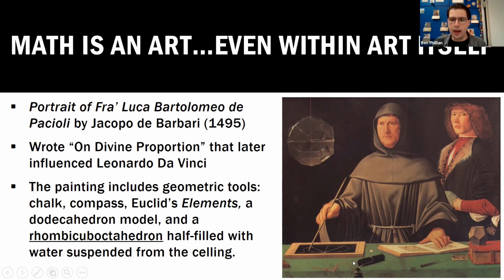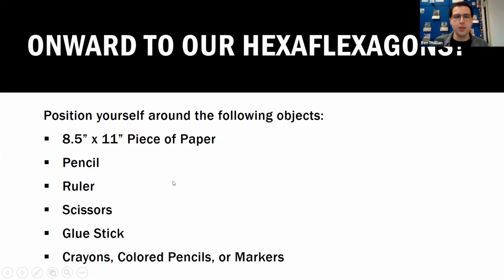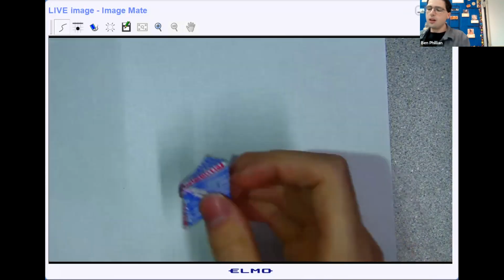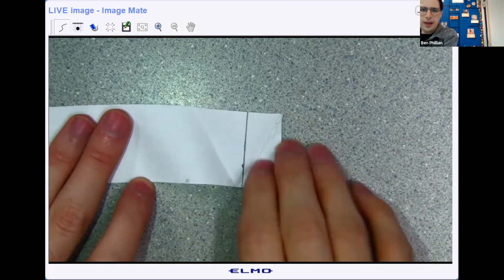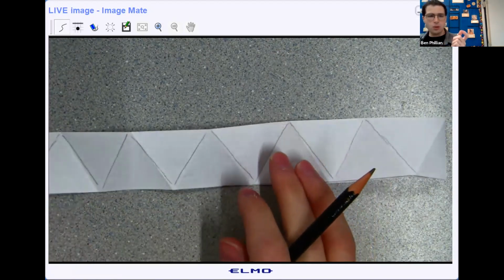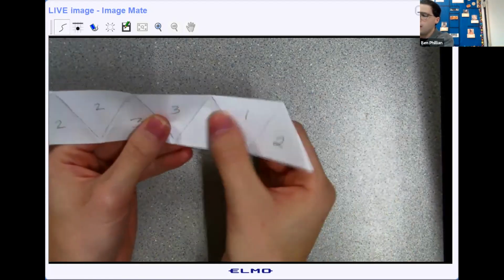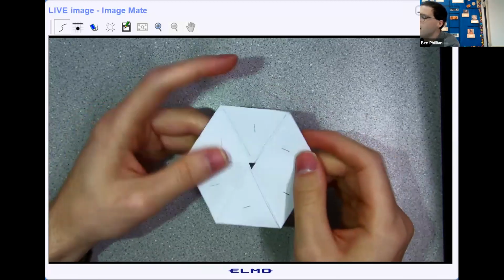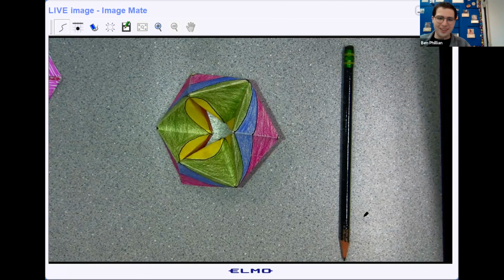Arts After School – Hexaflexagram with Ben Phillian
High School Math teacher and Touchstone’s bookkeeper, Ben Phillian flexes his creative muscles and shares a brief look into the art of mathematics. Grab some paper and follow along with Ben to create your own hexaflexagon.